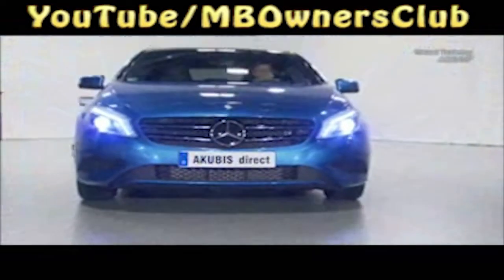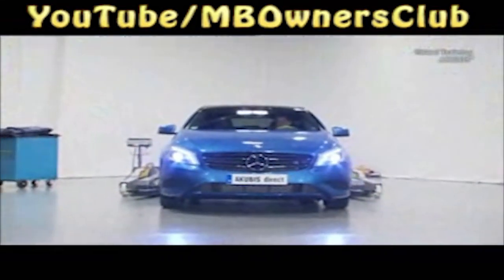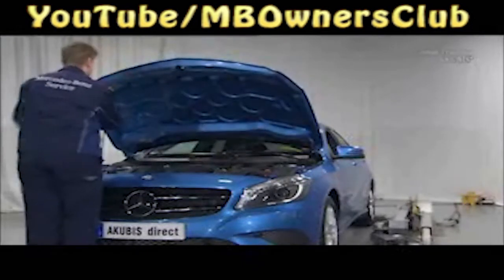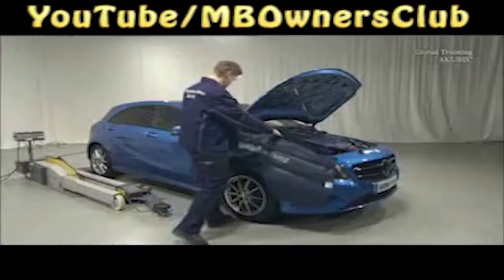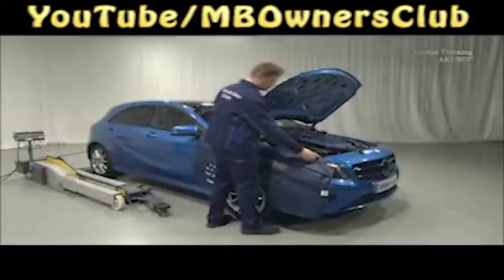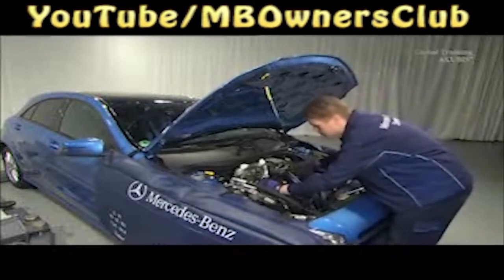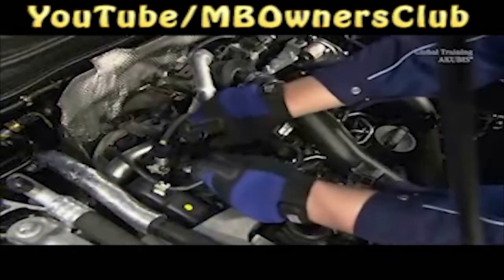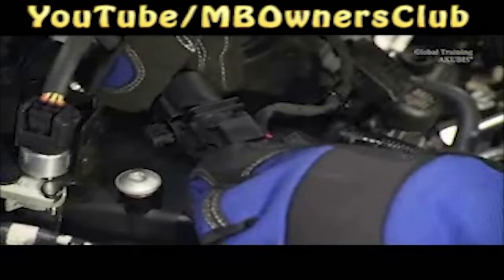Mercedes-Benz W176/W156/W246 - How to Remove and Install Diesel Particulate Filter OM 607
Do you need to replace the diesel particulate filter in your Mercedes-Benz W176, W156, or W246? In this tutorial, we will provide you with a step-by-step guide on how to remove and install the diesel particulate filter in your car. We will start by driving the vehicle onto the lifting platform, switch off the ignition, and remove the key. We will then provide detailed instructions on removing the upper engine cover, heat shield, clamp of exhaust pipe, oxygen sensor, differential pressure sensor, lower engine compartment paneling, entire exhaust system, lower pendulum support, temperature sensor, and heat shield of the diesel particulate filter. We will also provide some essential tips and precautions to avoid any damage during the process. Follow our instructions carefully, and you'll be able to remove or install the diesel particulate filter in no time.